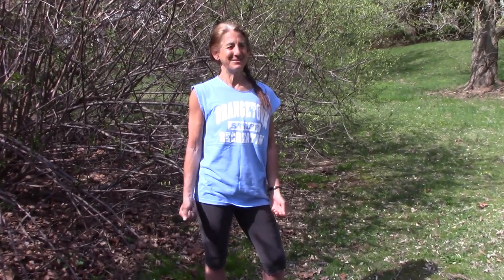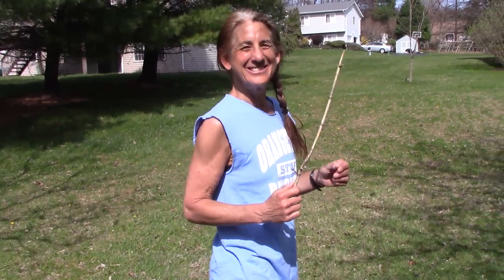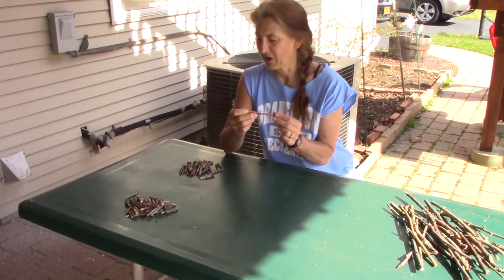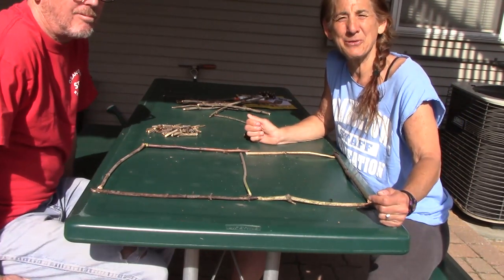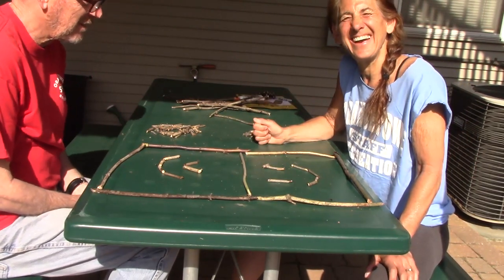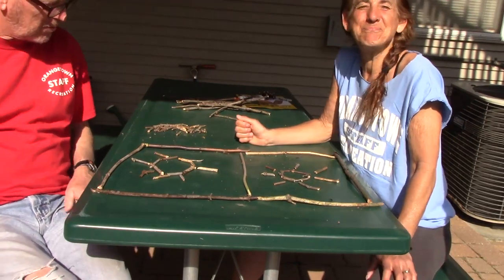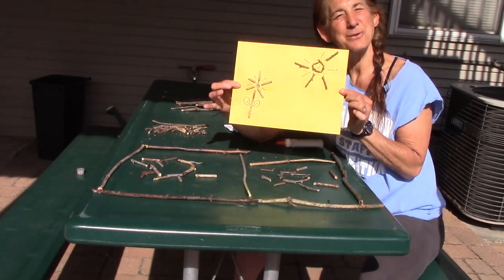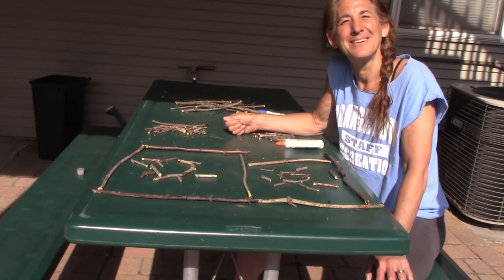Town of Orangetown- Orangetown Parks and Recreation- Virtual Sticks